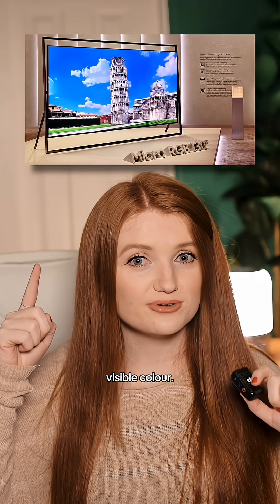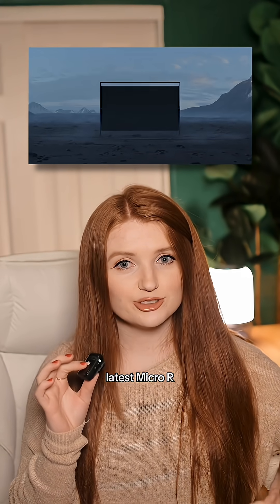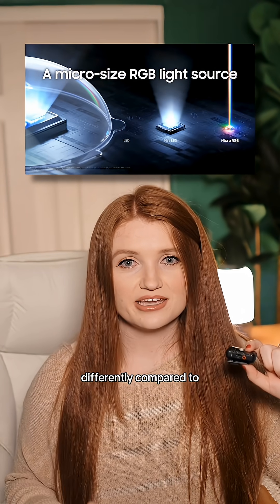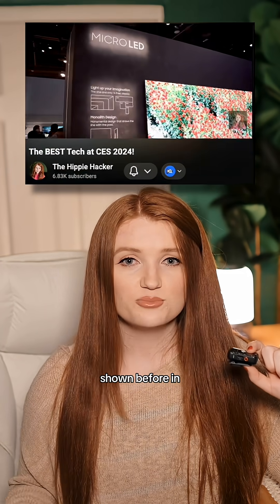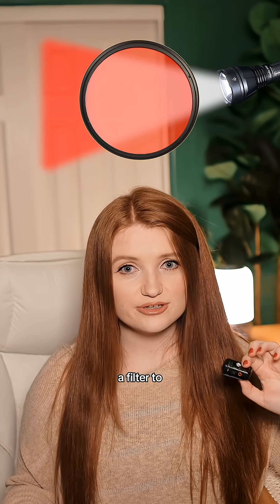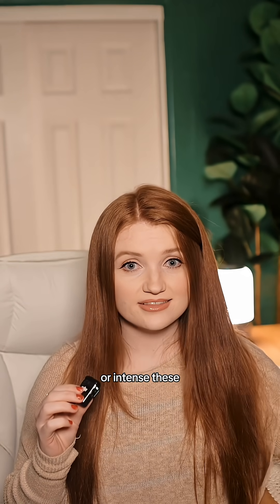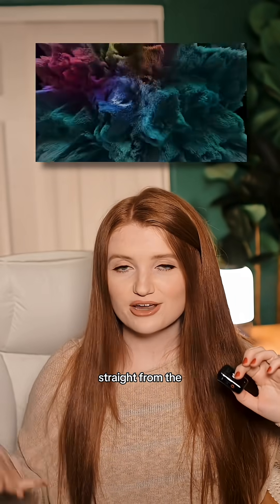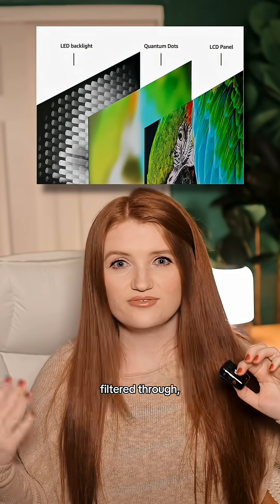How does Samsungs Micro RGB TV work? - The First Look, CES 2026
Samsung just dropped Micro RGB TVs, and this isn’t just a bigger screen story. Instead of white backlights like Mini LED or organic pixels like OLED, Micro RGB uses tiny red, green, and blue LEDs to create brighter images, more accurate color, and no burn-in. It can show about 75% of visible colors, and Samsung says this tech is coming to normal home TV sizes, not just massive displays. This feels like what comes after Mini LED and OLED.